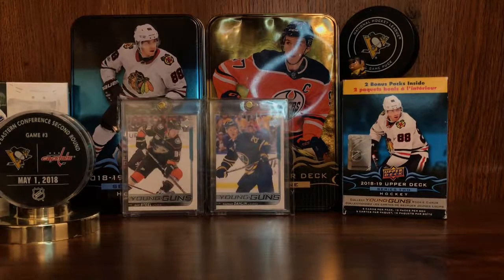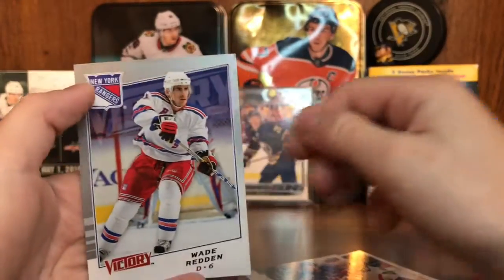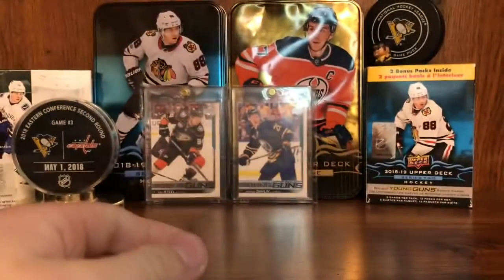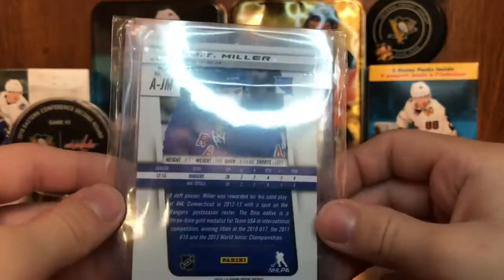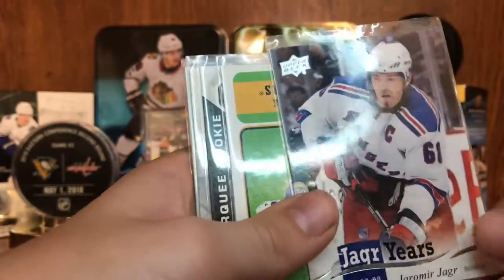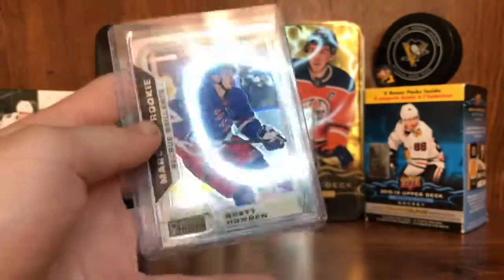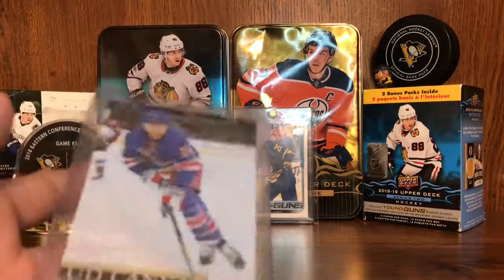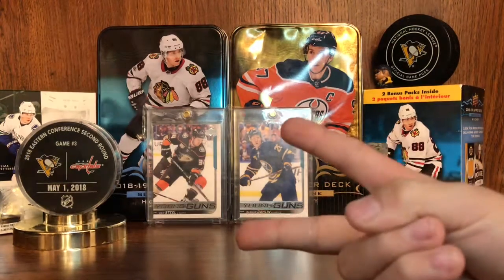New York Rangers Pc